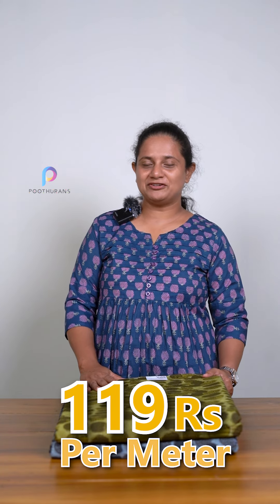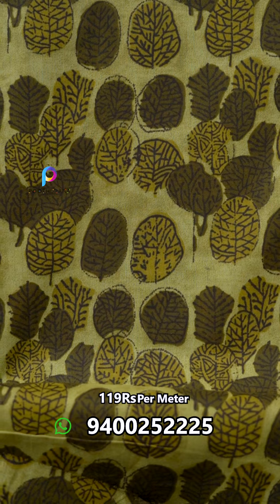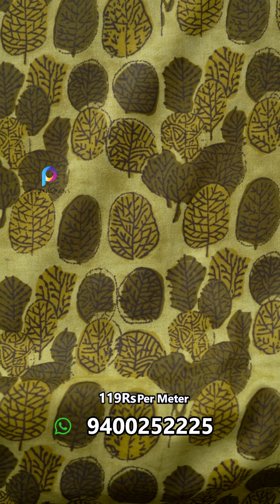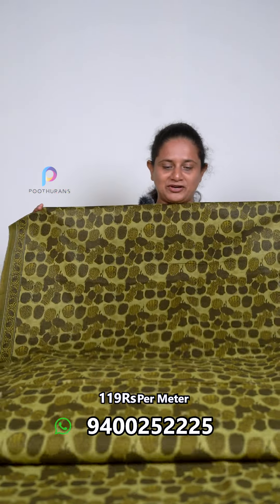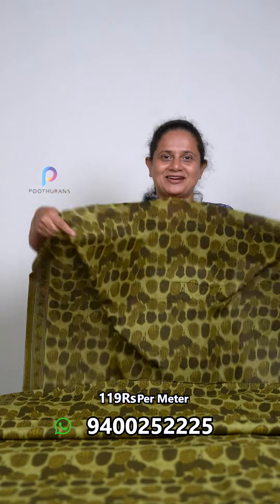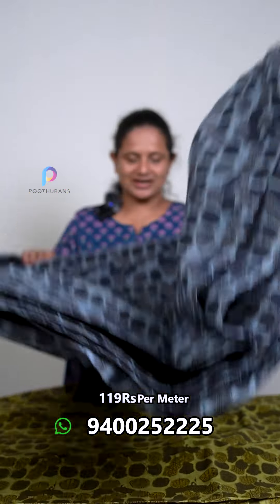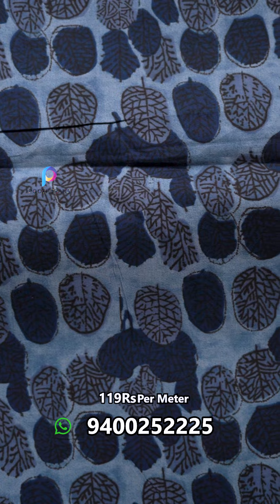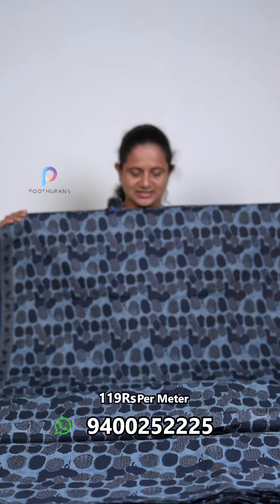Cambric Cotton Running Materials | poothurans